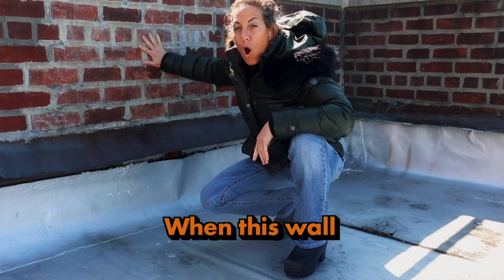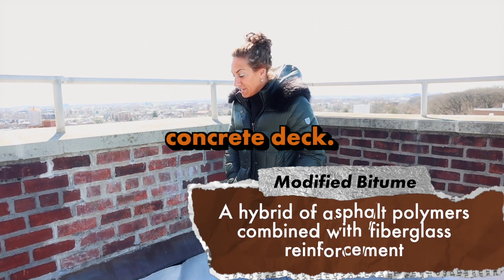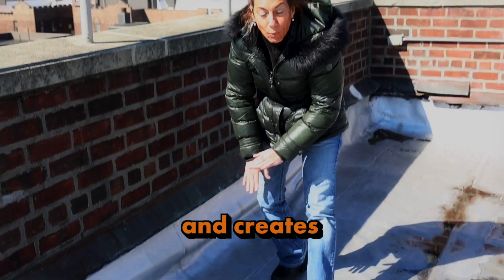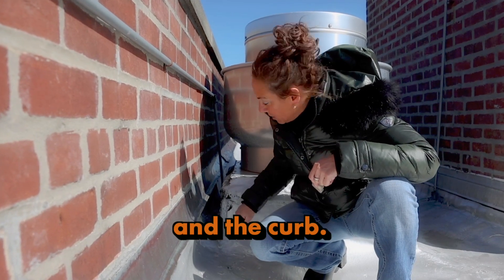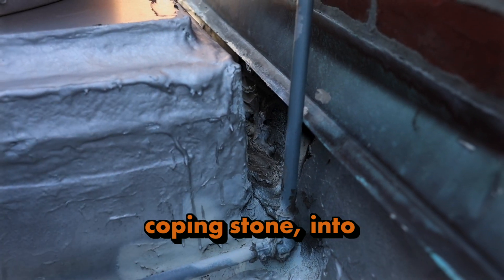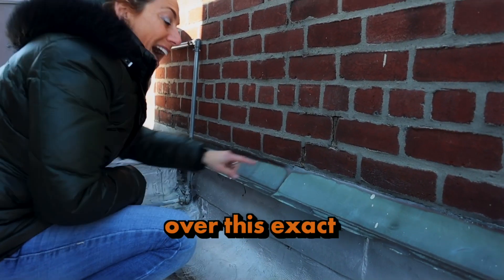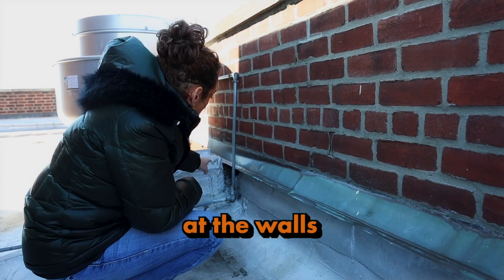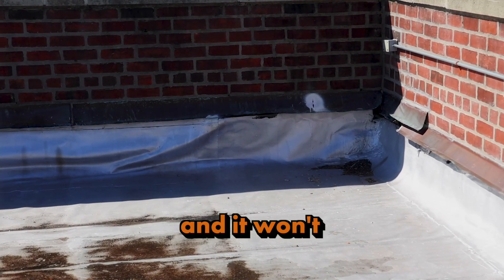Why Your Roof Will ALWAYS Leak Forever!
Penny the Roofer breaks down why improper through wall flashing can cause your roof to leak forever. Learn the common waterproofing mistakes that lead to persistent roof leaks and how you can fix them with simple repairs. By addressing these issues early, you can stop water infiltration and extend the lifespan of your roof.

With over 120 years of family experience in commercial roofing, Penny—the fourth generation and first woman to run her family’s NYC roofing company—shares her expertise to help you find, fix, and prevent roof leaks.

Don’t miss out on these valuable insights from the industry’s top roofing expert!